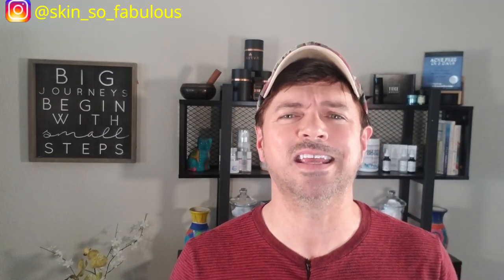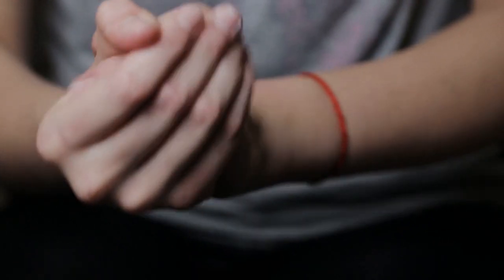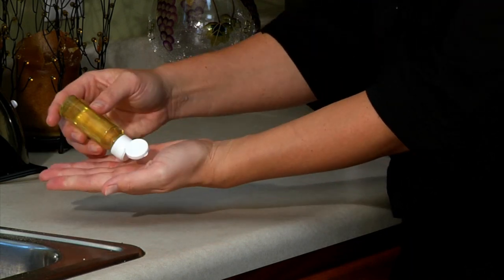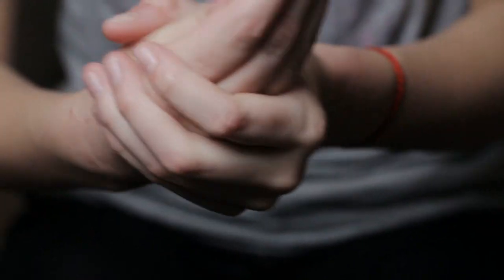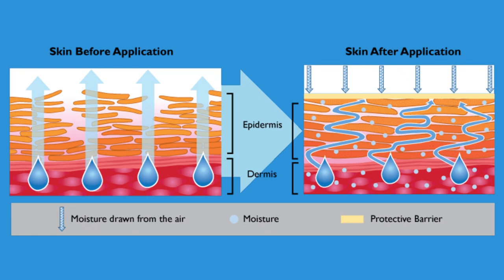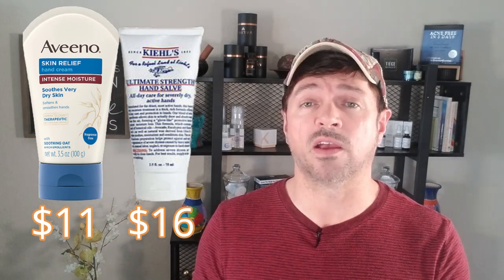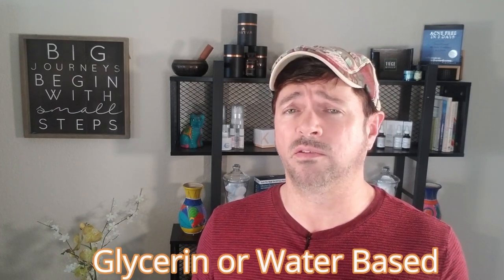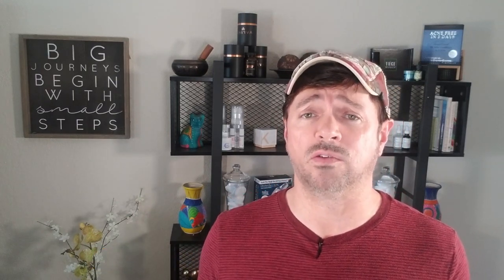Heal Dry Peeling Skin On Hands | Works FAST! | Chris Gibson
Hi All! My number one skin care question right now is how to get rid of dry peeling skin on hands. All this hand washing and hand sanitzer makes for some very rough skin on your hands. So here are some very effective things you can do and they are easy!

Products I mention in this video:

O'keefs Hard Working Hands
Kiehls Hand Salve
Aveeno Skin Relief Hand Cream